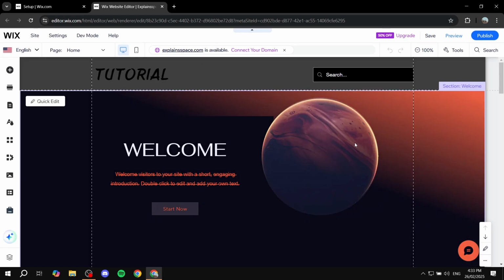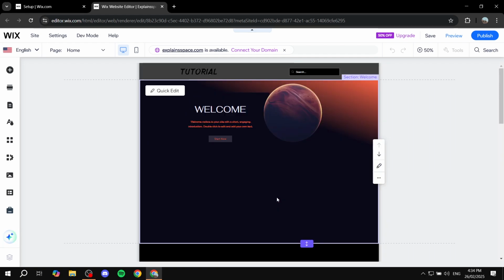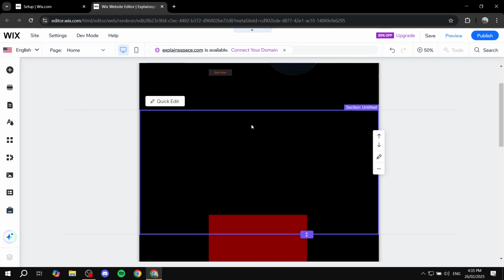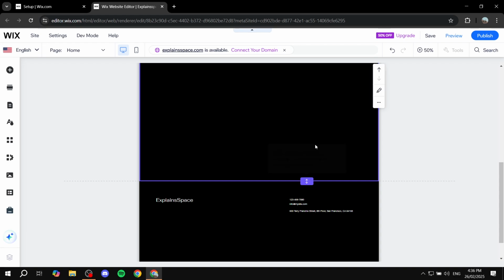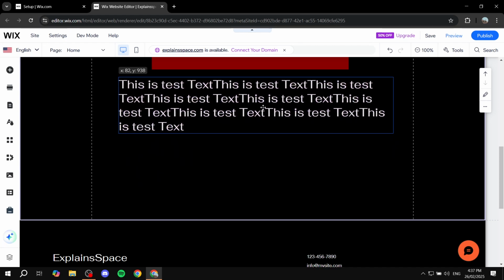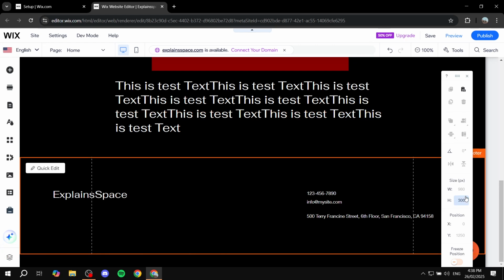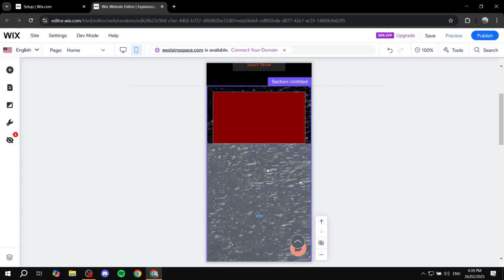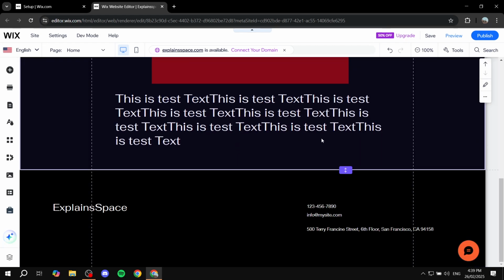How to Remove Extra Blank Space on Wix Website | Full Tutorial 2025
If you are looking for a video about How to Remove Extra Blank Space on Wix Website, here it is!